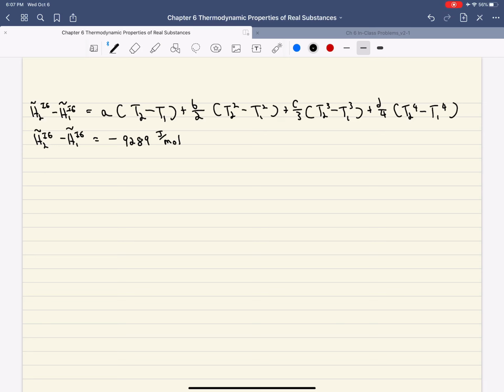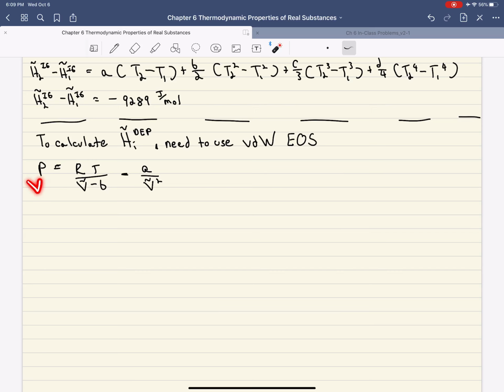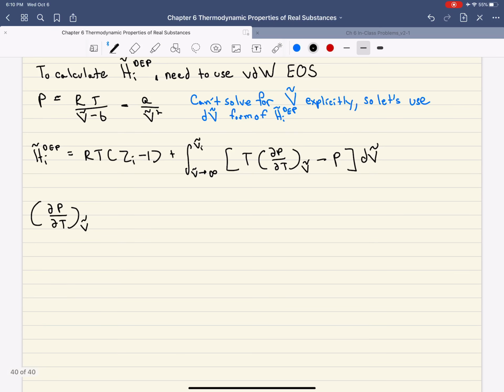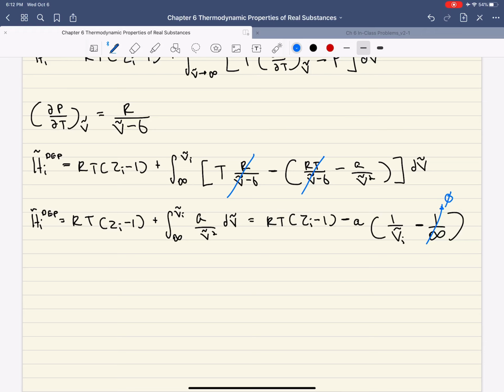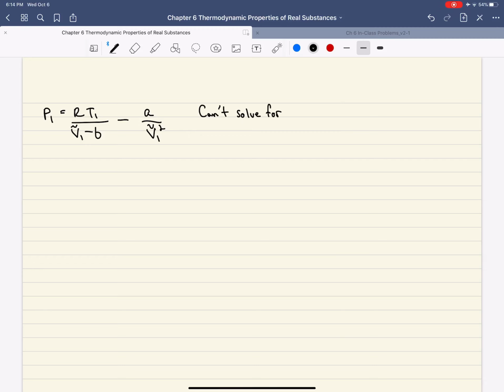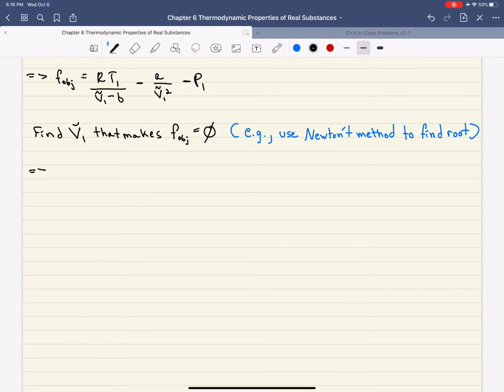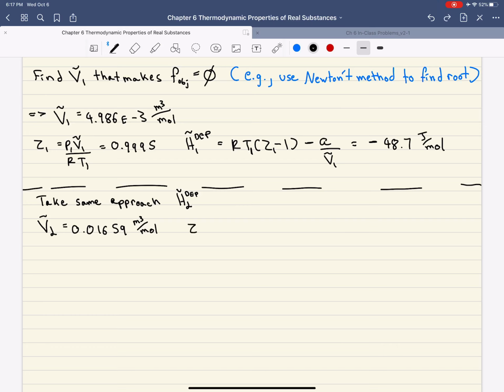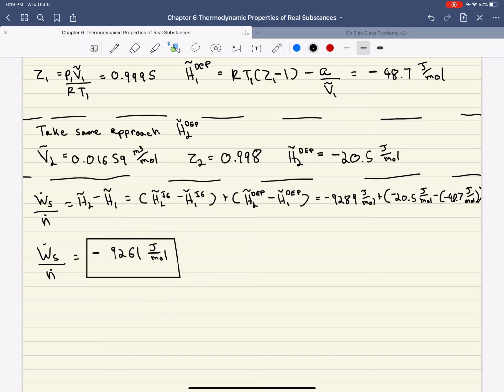Selected In Class Problems Ch 6 ICP 7 Part II